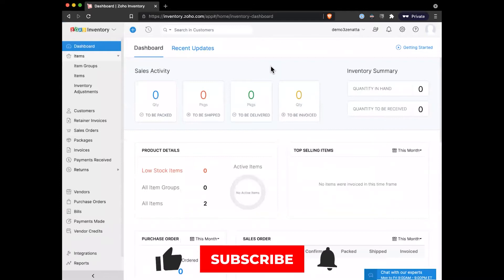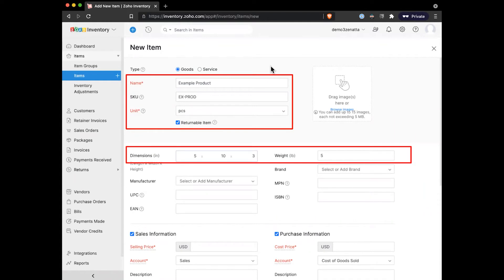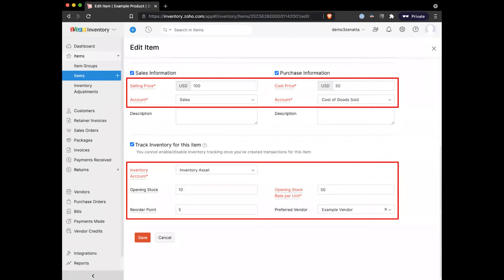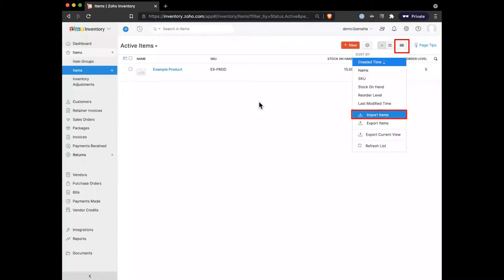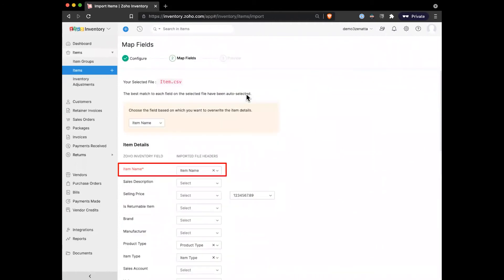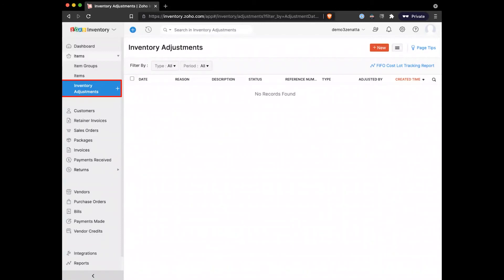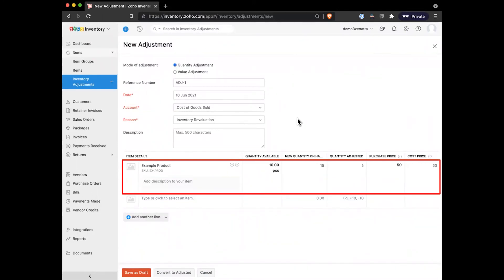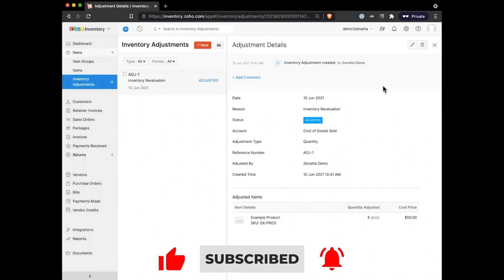Zoho Inventory Item Management Tutorial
In this Zoho Inventory Item Management tutorial you will learn about:
-Creating Items
-Importing Items
-Mapping Item Fields
-Adjustments

2023 Year-In-Review & Zenmy Awards
December 29, 2023, 10:00 AM Pacific Standard Time